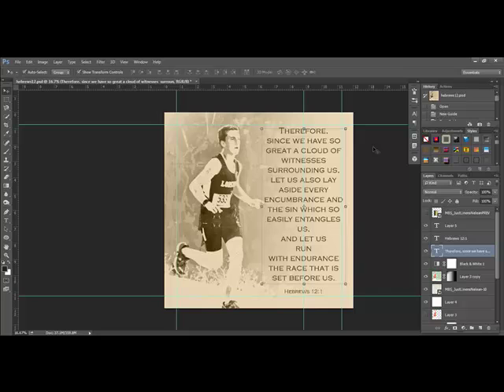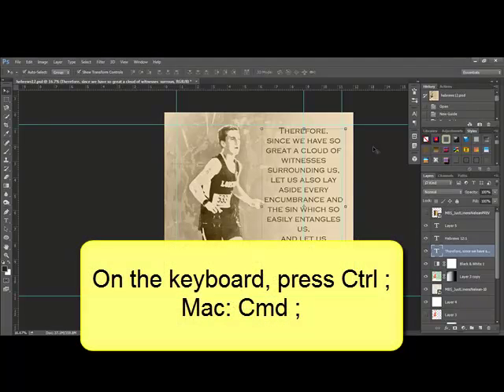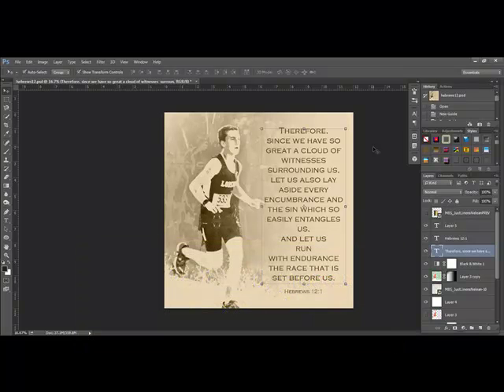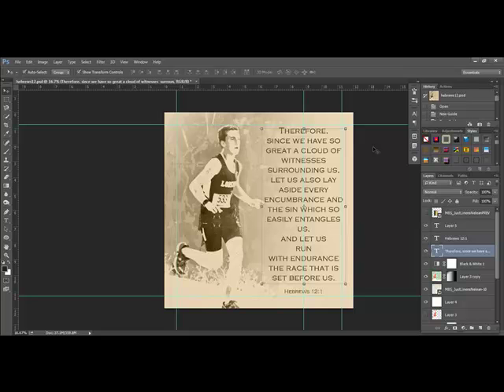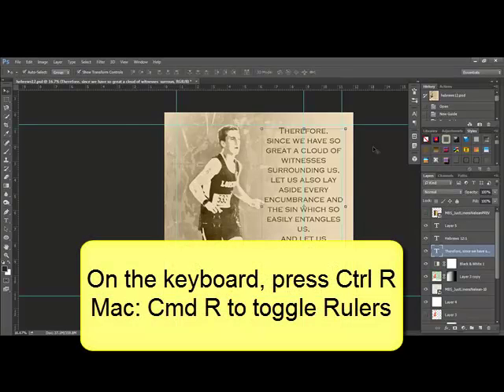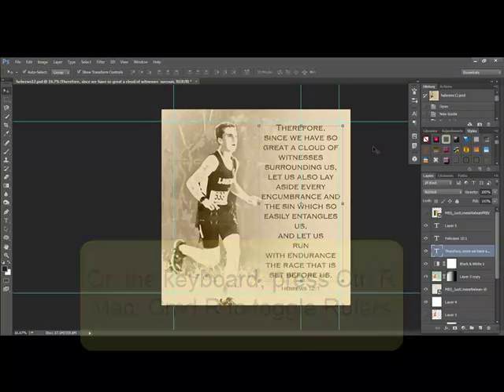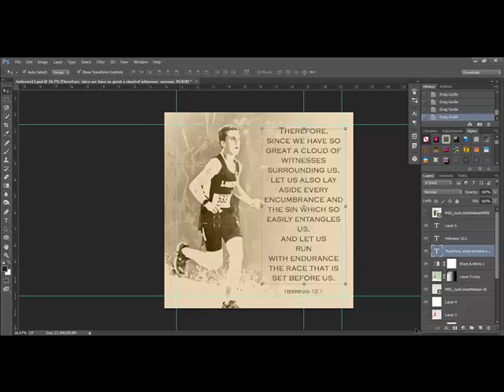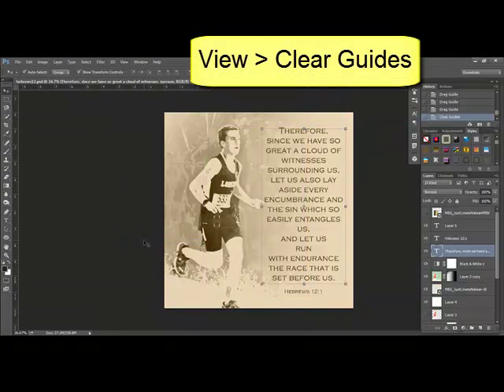Hiding and Deleting Guide Lines in Photoshop or PSE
Adobe Photoshop and/or Photoshop Elements Video how-to from DesignerDigitals. This week: Hiding and Deleting Guide Lines in Photoshop or PSE.